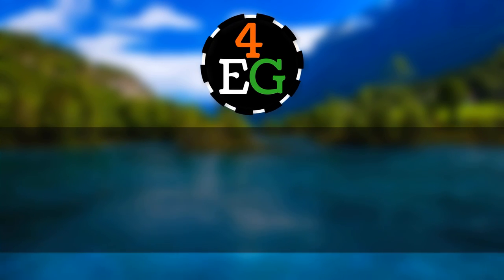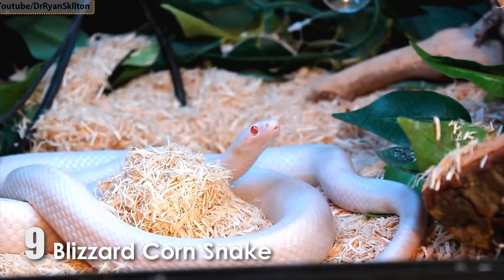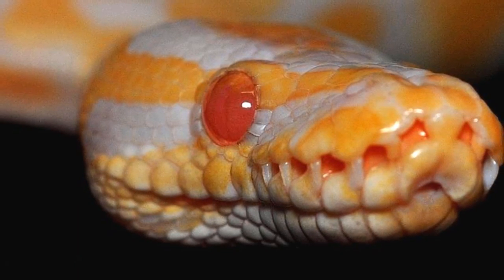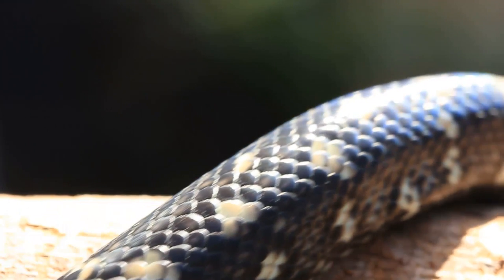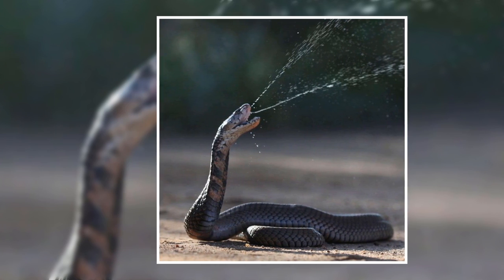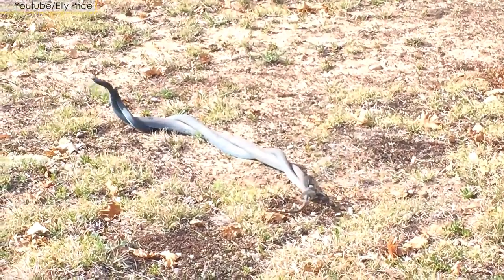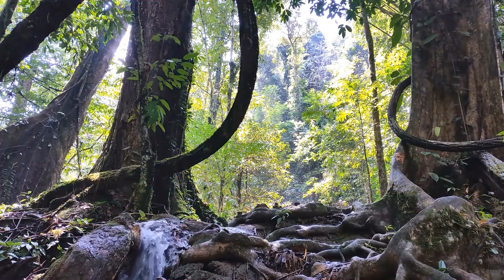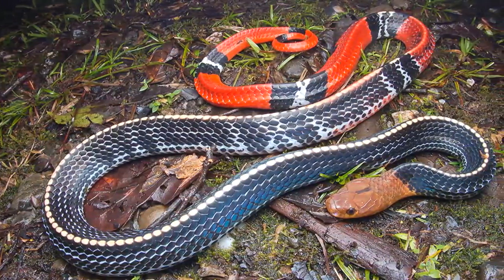10 Most Beautiful Snakes in the World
10 Most Beautiful Snakes in the World

Snakes come in different colors, and they are one of the most beautiful pets among exotic pet lovers. Here I have prepared a list of 10 most beautiful snake species in the world